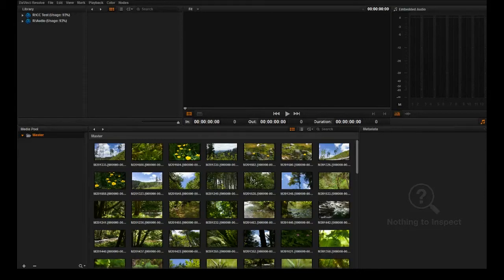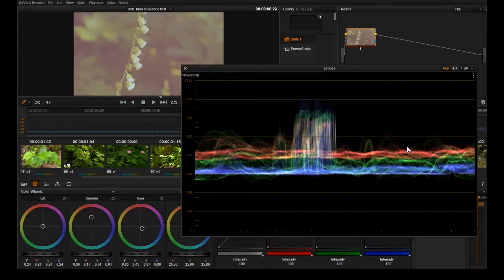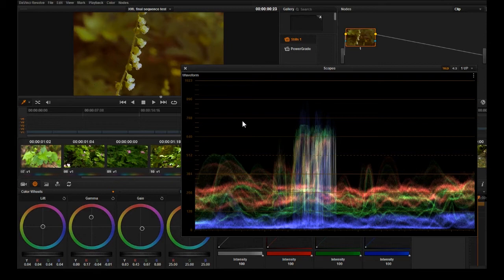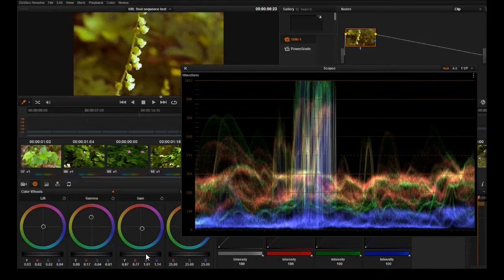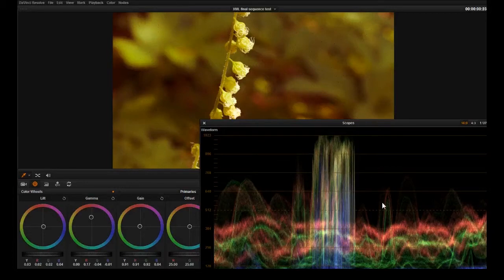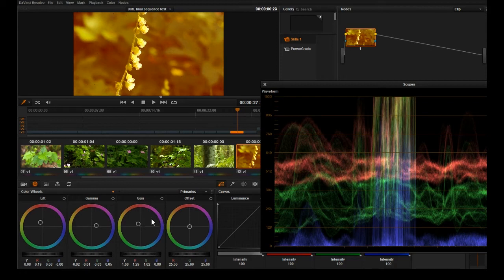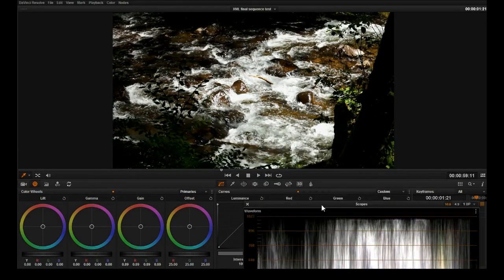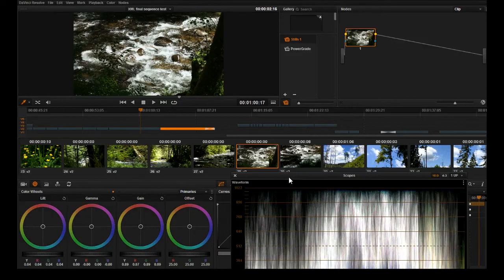Color Correction Tutorial in DaVinci Resolve (Magic Lantern RAW)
A tutorial showing the proper steps for basic color correction with Magic Lantern RAW (.MLV files) from a Canon EOS 60D camera, using DaVinci Resolve Lite version 10. Covers the use of waveform scopes, balancing highlights and shadows, neutralizing color cast, recovering highlights and shadow detail, the difference between color correction and color grading and the difference between RAW hacked footage and typical compressed (H264) DSLR footage.